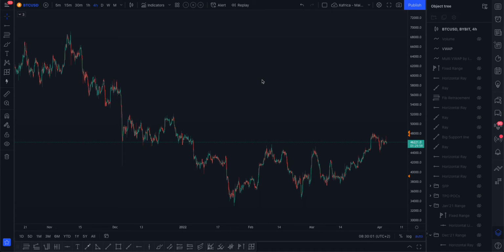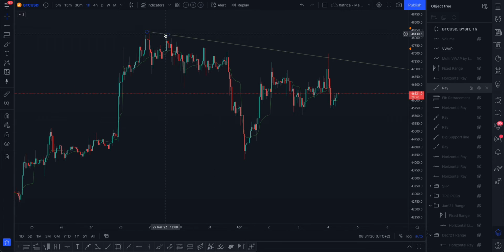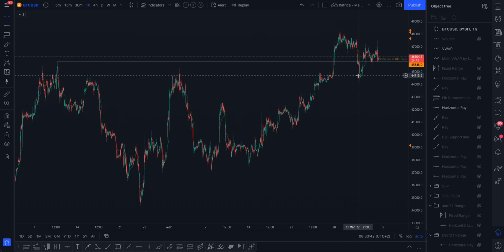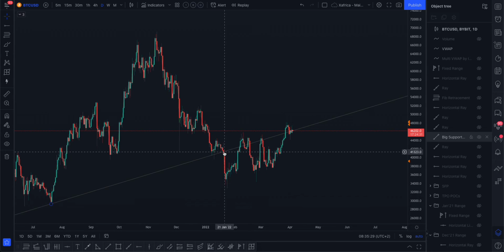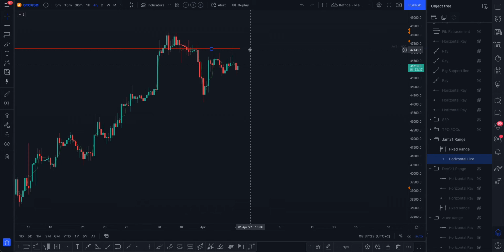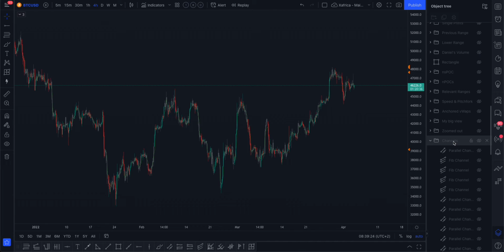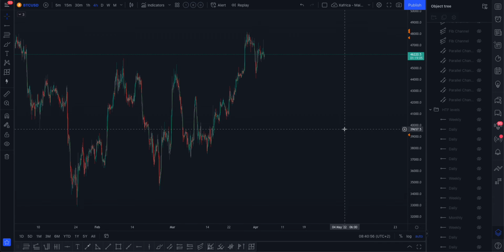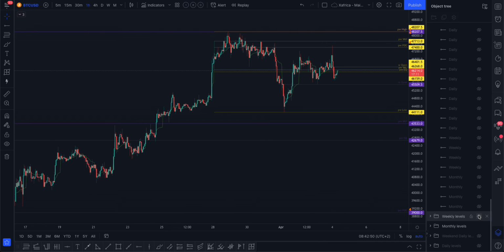BTC - My big levels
We're still on a big POC. I share all my HTF levels I'm watching.